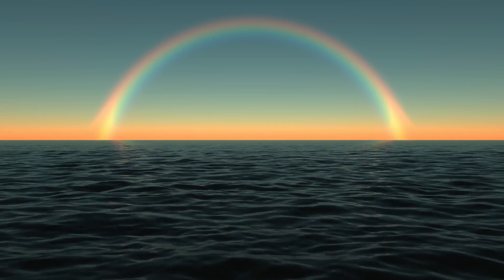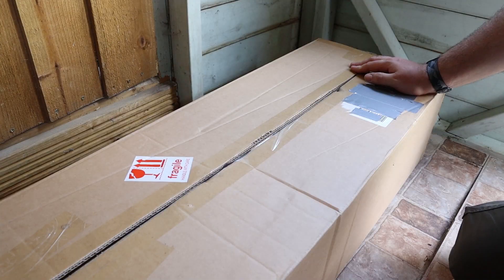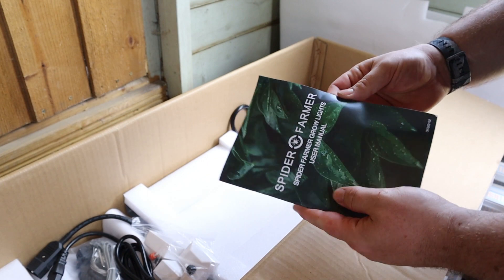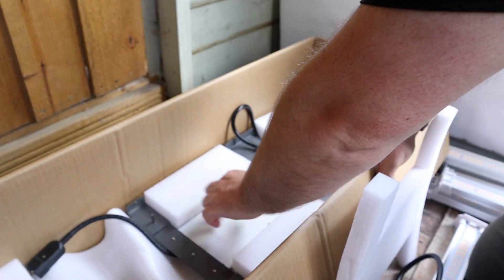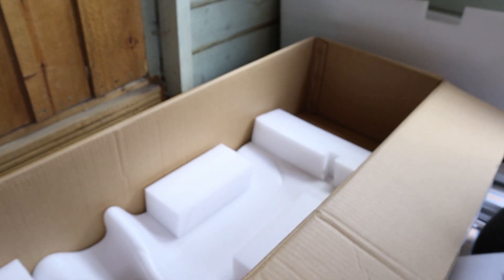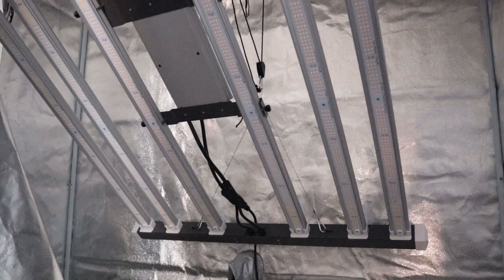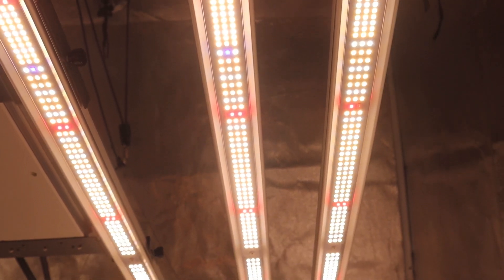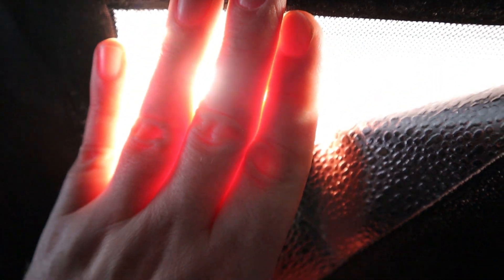Spider Farmer SE5000 Grow Light Unboxing & Set Up // So Bright I Can See My Bones!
Today on Grow It I'm unboxing and setting up the new Spider Farmer SE5000 Grow Light. As well as this, I've got loads and loads of information on how grow lights work, what measurements to look for when you're shopping for a grow light and then I fully set up the SE5000 inside the Spider Farmer 2x4 grow tent.

Grow lights are an essential piece of kit when it comes to growing plants hydroponically, aquaponically or even for starting off seedlings indoors for early sowings in winter.

Here's the key points in this episode:

0:00 Introduction
0:55 Photosynthesis and grow lights
1:55 What is a grow light?
2:27 Light measurements explained
3:17 How do light wavelengths work?
5:10 What are photons?
5:57 Spider Farmer SE5000 unboxing
8:23 Spider Farmer SE5000 set up
10:17 Light driver unit controls and mounting
10:56 Spider Farmer SE5000 specs
11:25 Unboxing the Spider Farmer 2x4 tent
12:33 Mounting and hanging the SE5000
13:48 Turning on the Spider Farmer SE5000
14:25 Brightness test - I can see through my hand!

2x4 Grow Tent